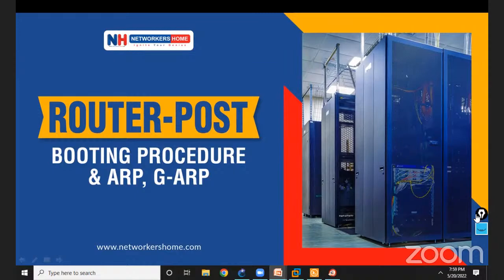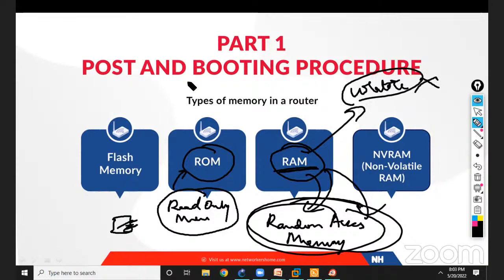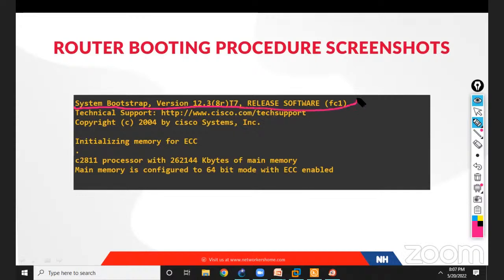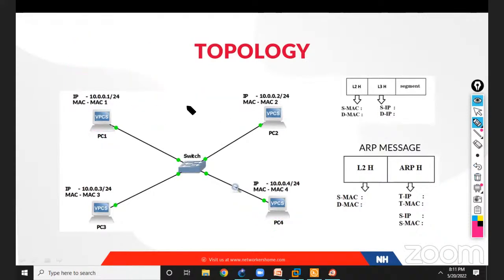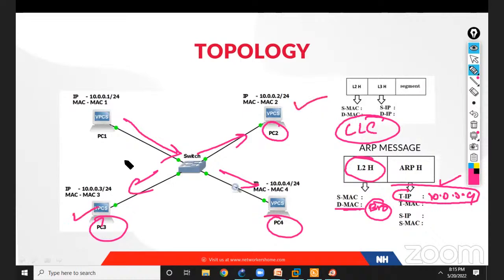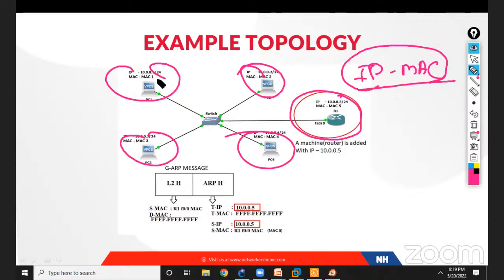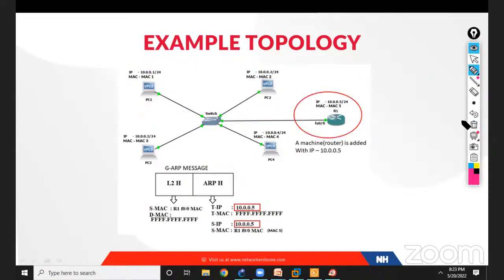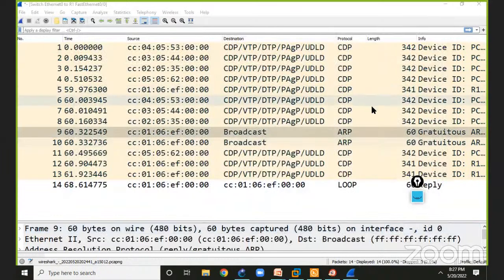POST AND G-ARP